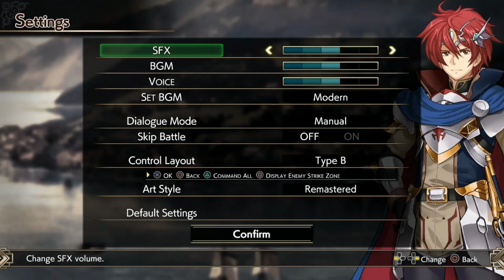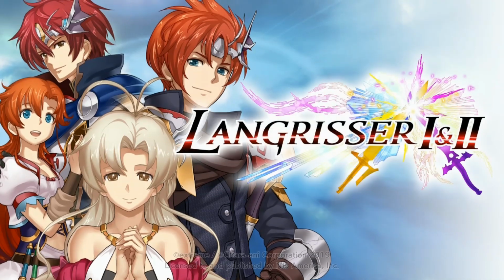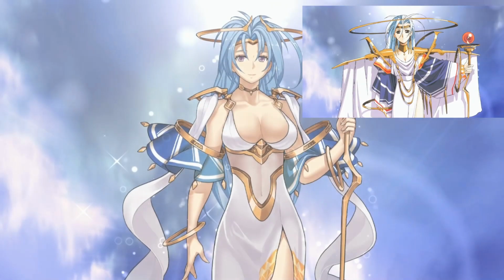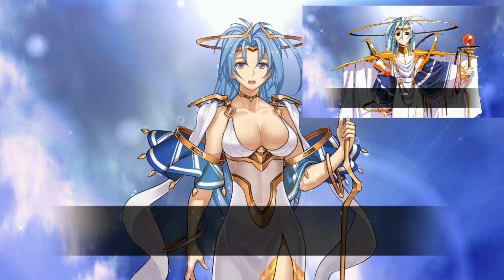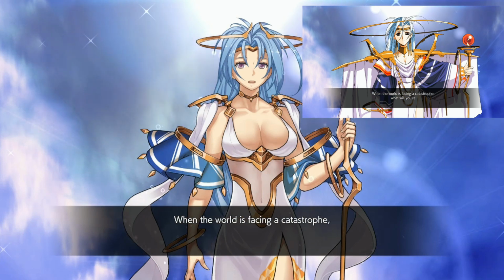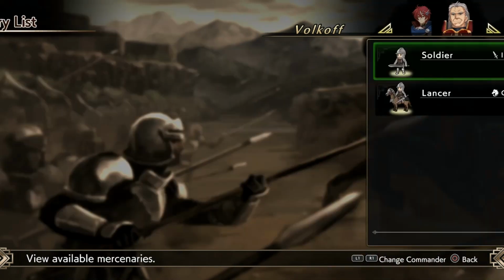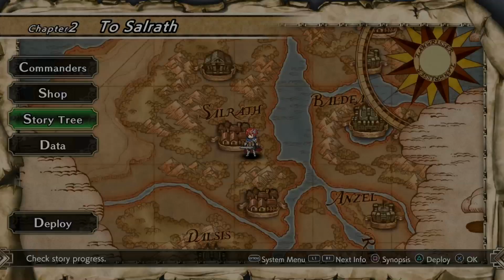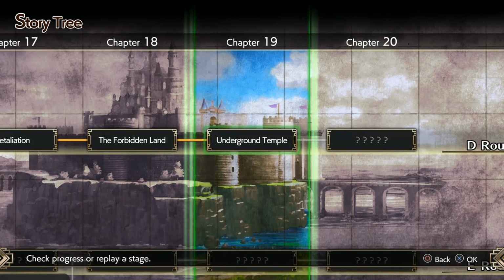Langrisser Spoiler Free Honest Review!